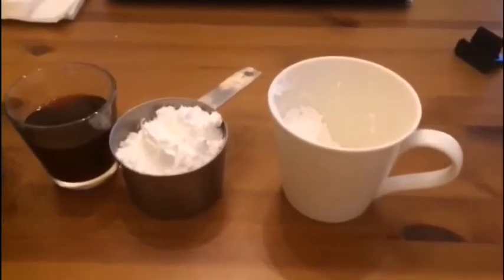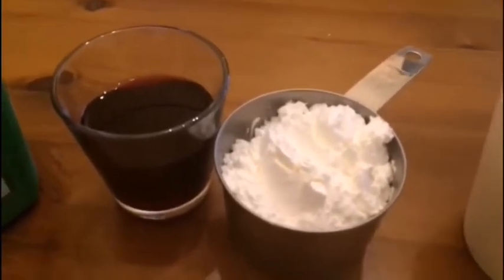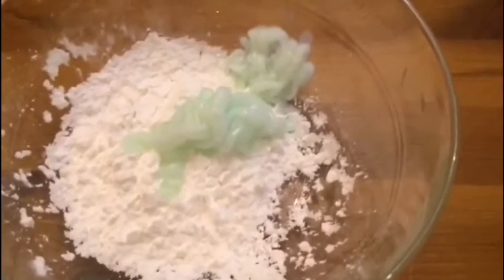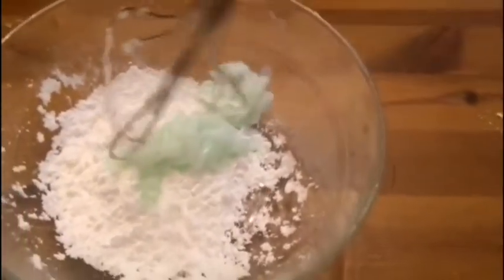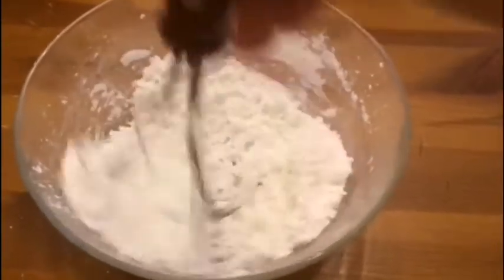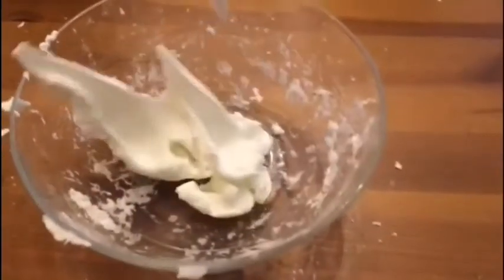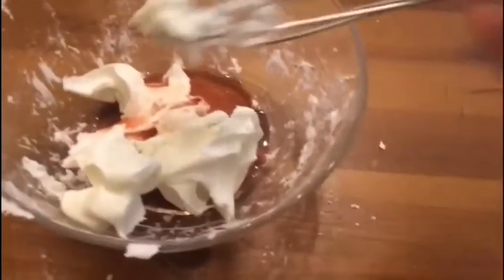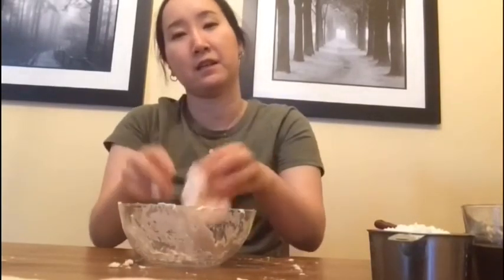STEAM Lab at Home: Let's Make Slime!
Make slime with Jennifer using materials you likely have at home. Video premiered on April 9, 2020.